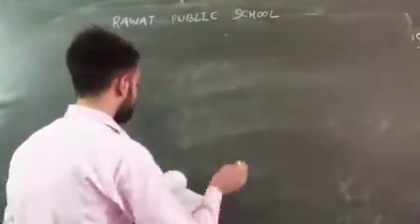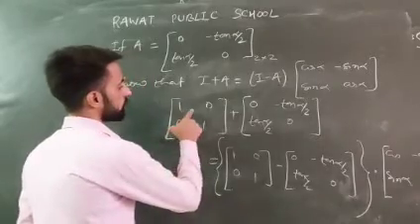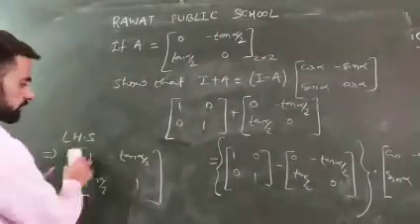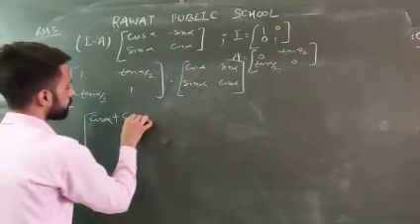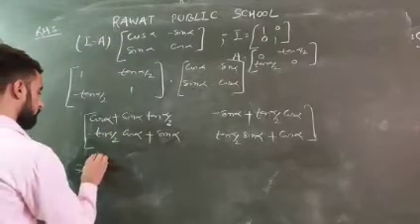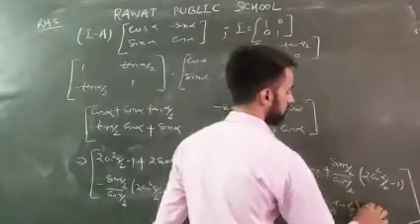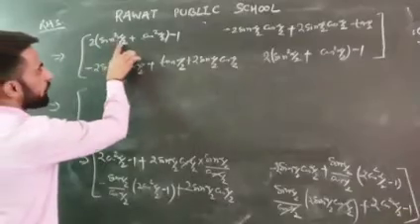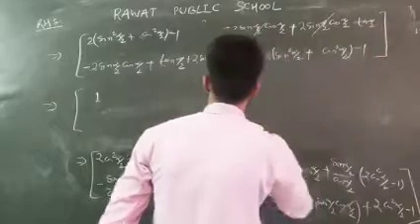Mathematics II Grade XII II Question on Matrix Product